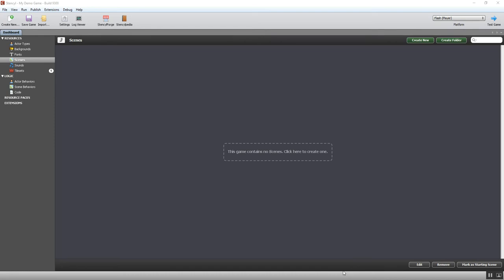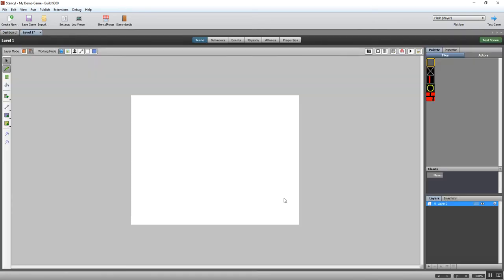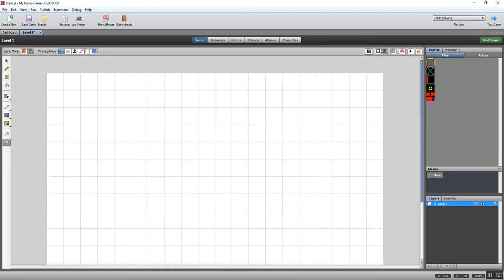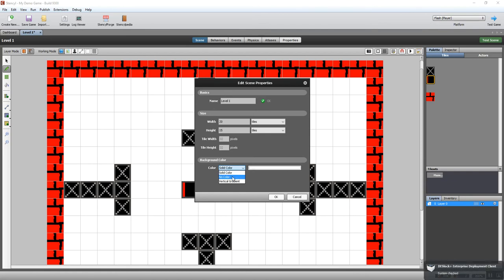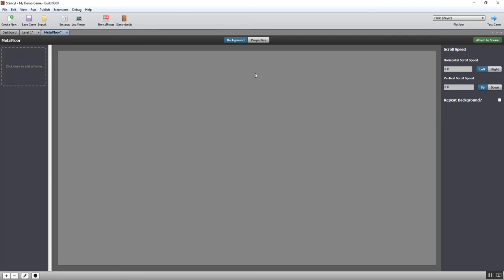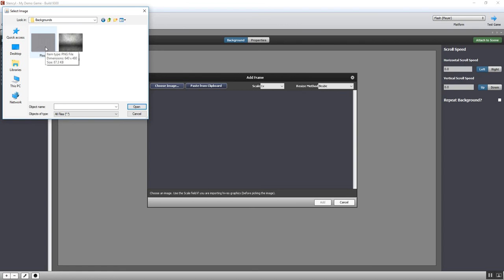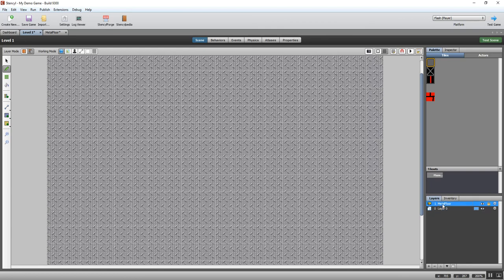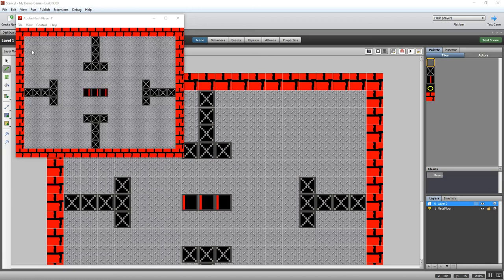Creating a Scene (level) in Stencyl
In this video we look at how to create a "Scene" (level) in Stencyl, using graphics that we have prepared earlier.